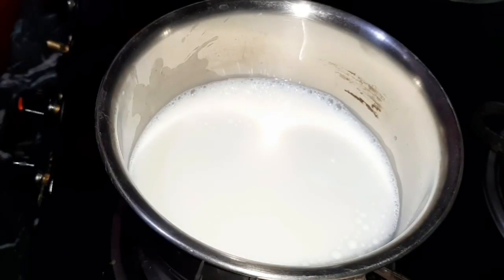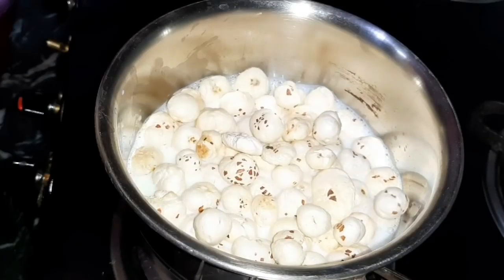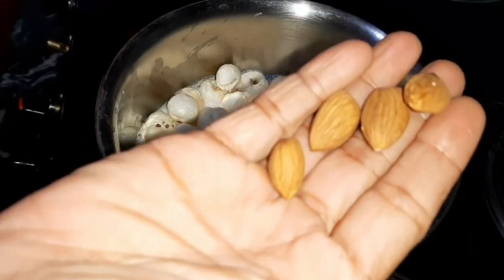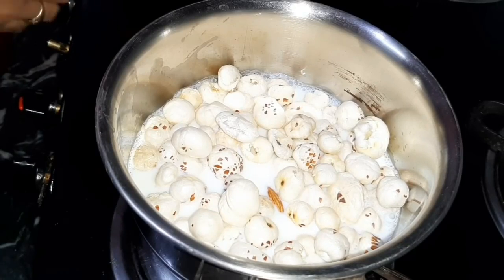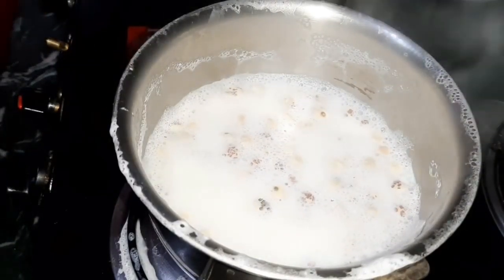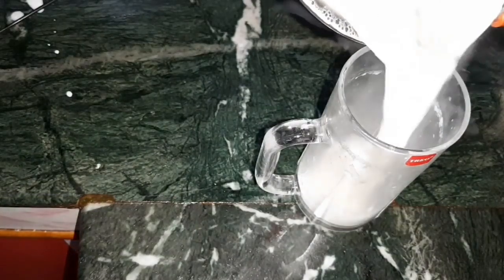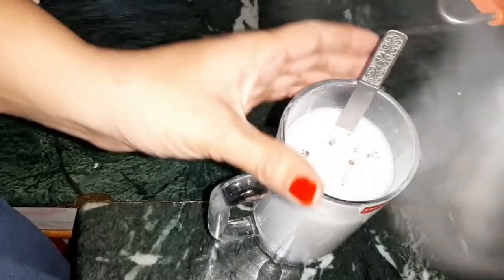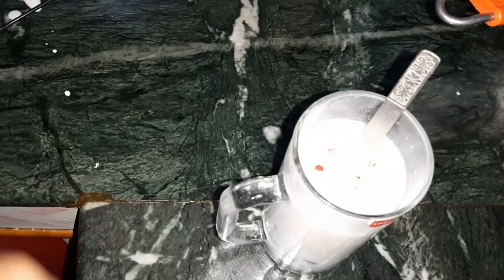आश्चर्यचकित करने वाला ये नुस्खा आप को इतना दुबला बना देगा कि लोग पूछनने लगेंगे कि क्या किया